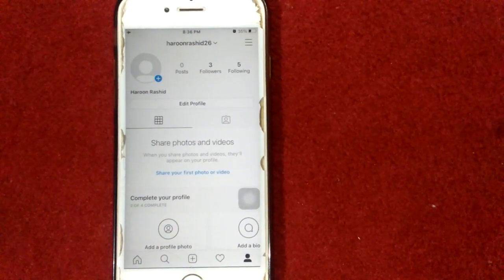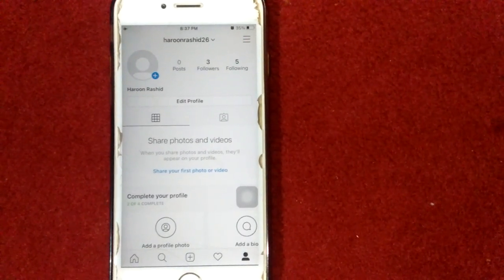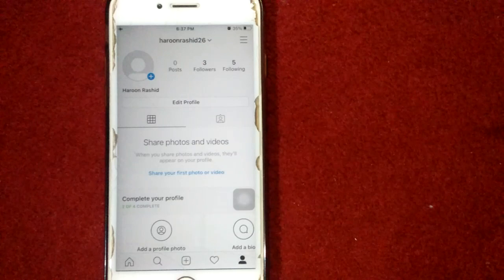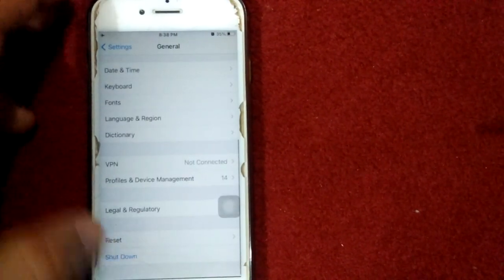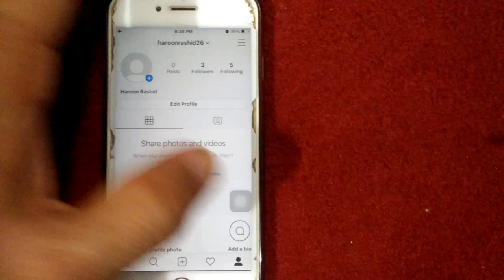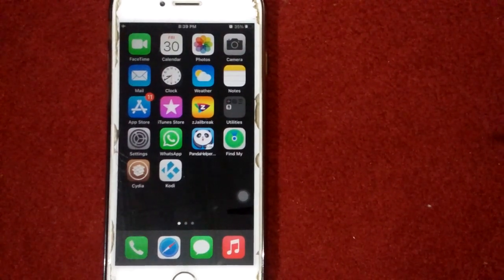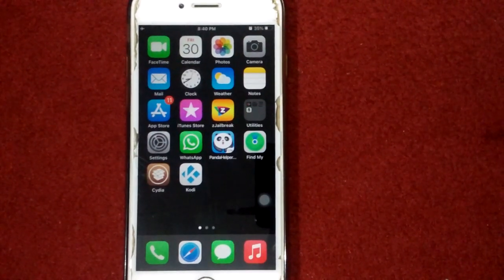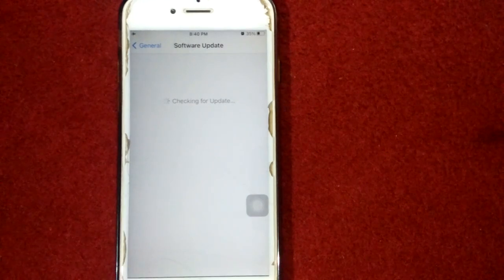Fix Instagram Not Loading Pictures! Couldn't Refresh Feed Error 2020 after iOS 14 update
Fix Instagram Not Loading Pictures! Couldn't Refresh Feed Error 2020